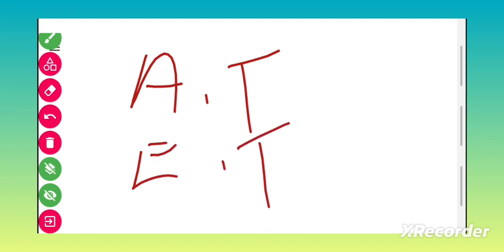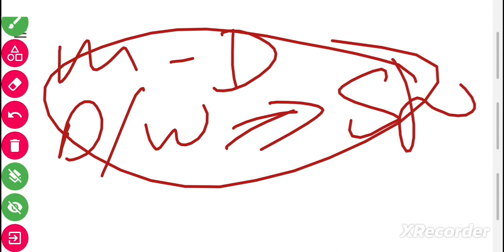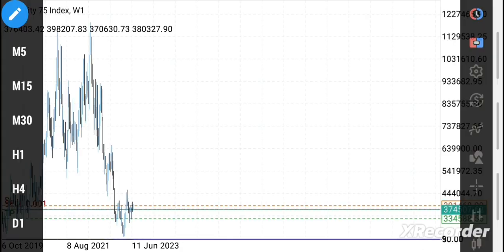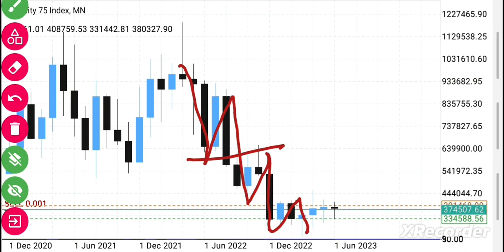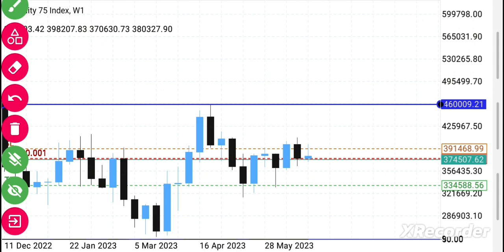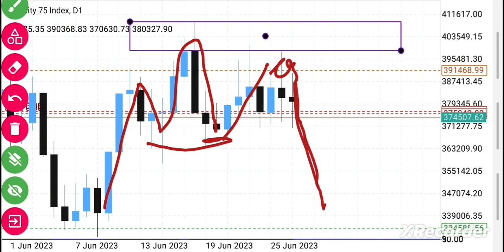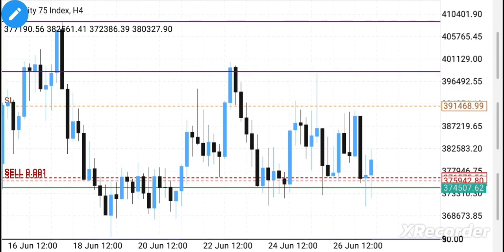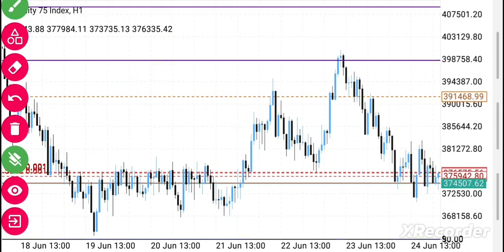Mastering volatility 75 index proven strategy for profitable trading